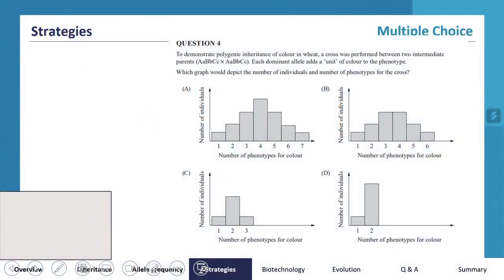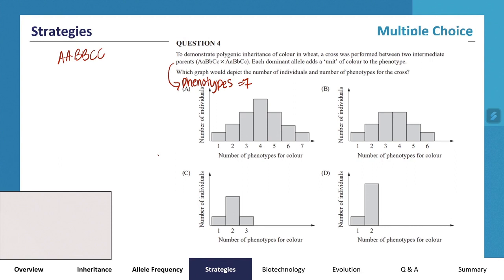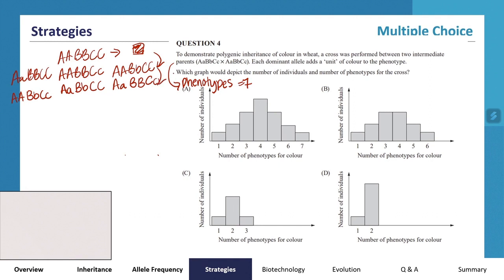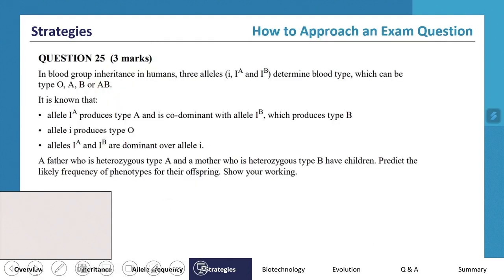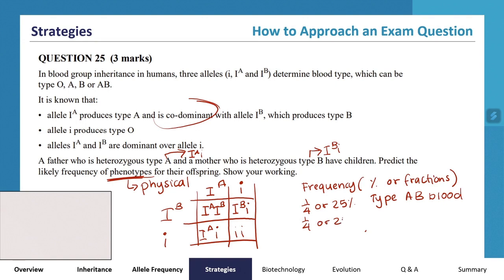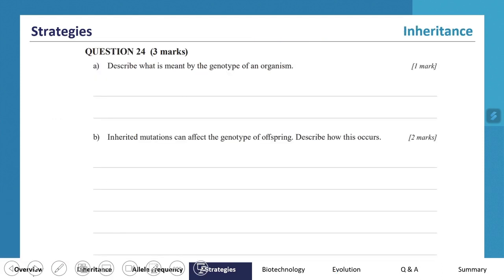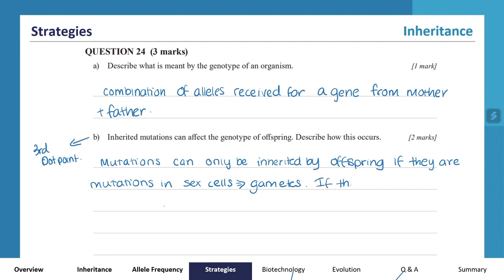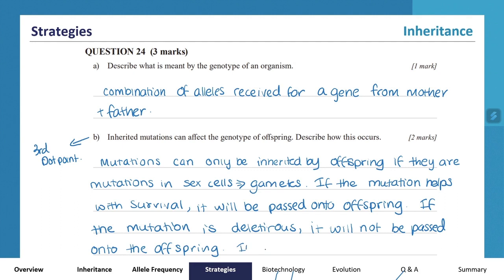Inheritance Practice Questions | QCE Biology 3&4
An expert summary on Inheritance Practice Questions for QCE Biology 3&4.